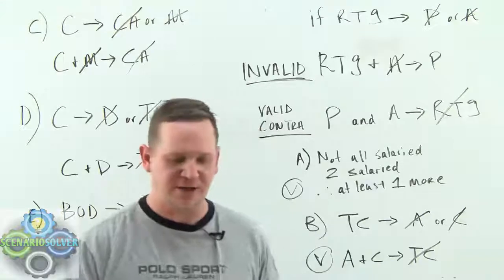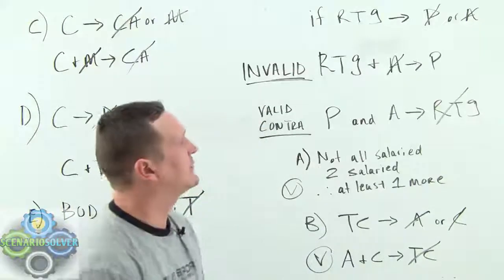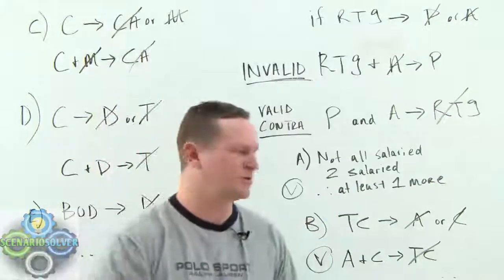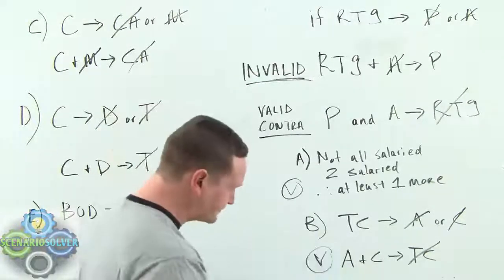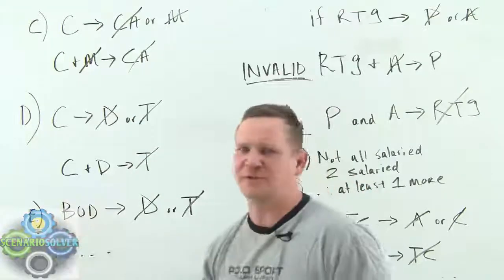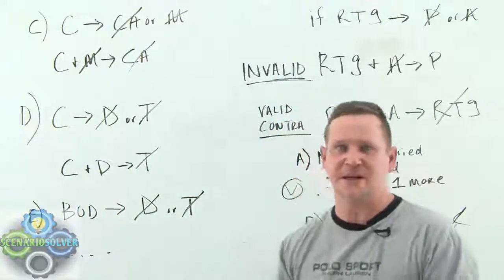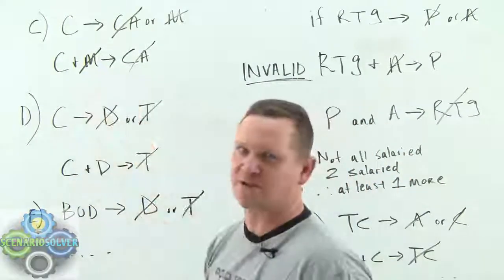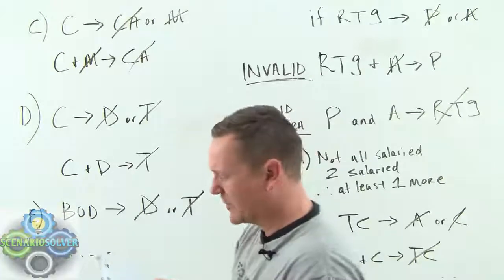LSAT Conditional Reasoning Identifying the Flaw in Parallel Reasoning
PrepTest 59 Section II Question 9 - In this question you are told that the reasoning in the stimulus is flawed and that you need to find the answer choice that has the reasoning most similar to the flawed reasoning in the stimulus.  Do you have any question?  Shoot me an email.